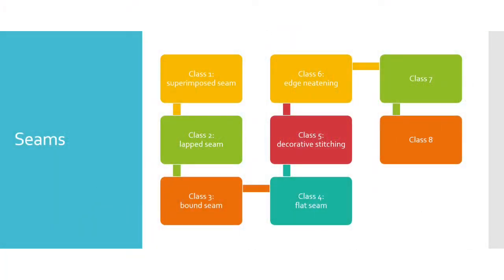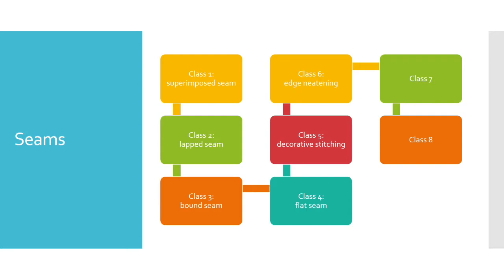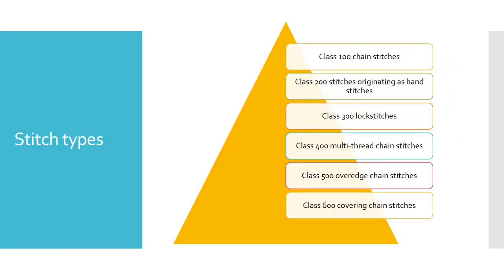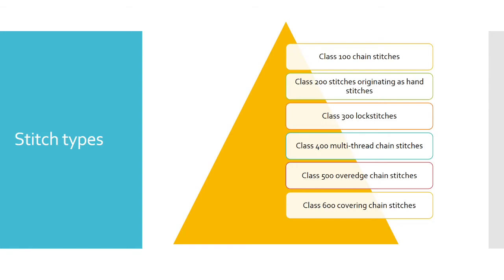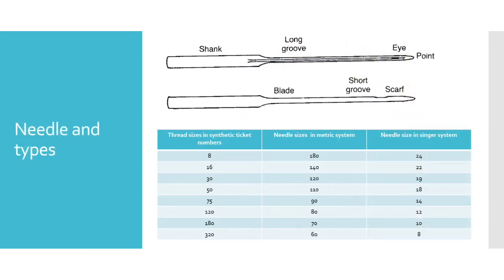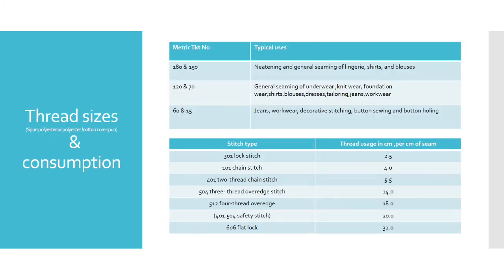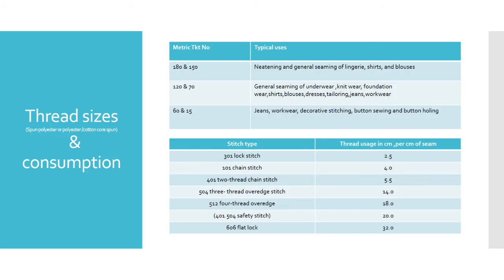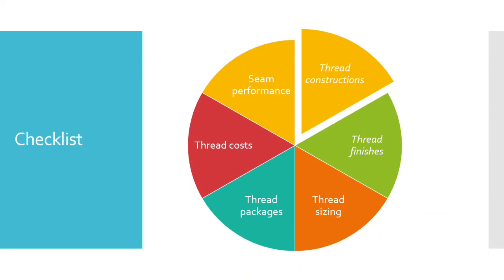Easy and Perfect Sewing - Prospective for Fashion Engineers, Vol 3.1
Sewing Prospective for fashion engineers

About speaker

Prashant  kumar post-graduated in fashion technology from national institute of fashion technology and started working for Aayushmaa serving the textiles and clothing industry. He is currently doing  consultancy  in apparel systems and technologies for Aayushmaa India from Hyderabad.

for more detail.

SYLEWO

Share your travel experience with others !